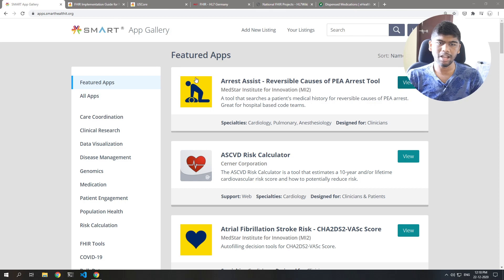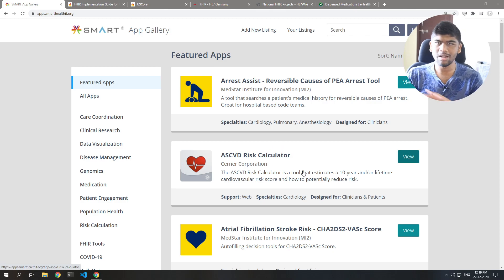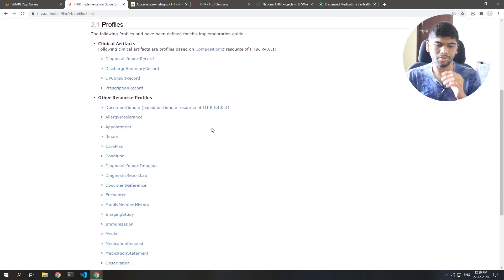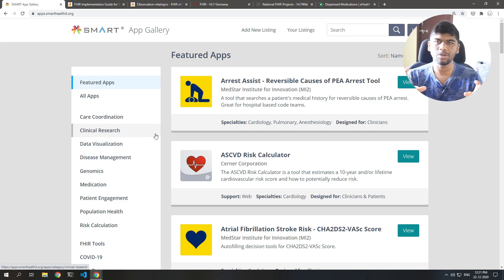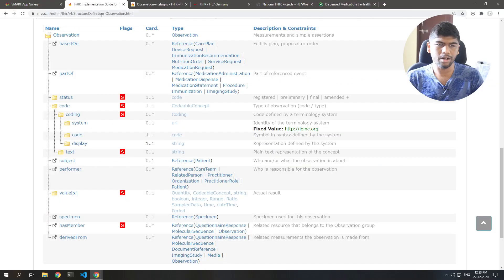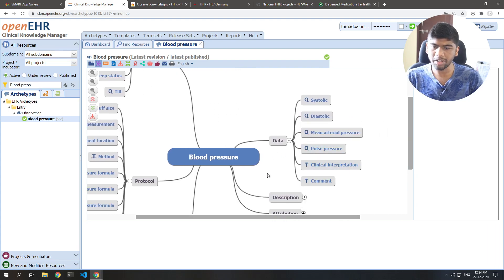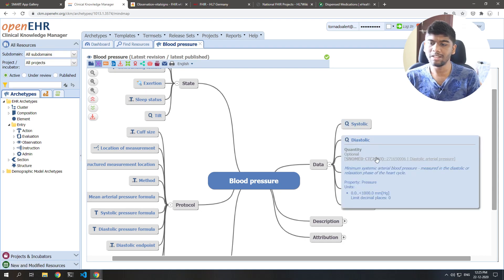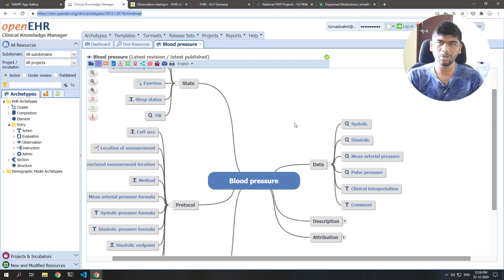The Problem with FHIR and why openEHR might be better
In this video, I explore why openEHR might be a better way to build health IT systems.
Curious about openEHR and want to learn more? You're on the right path.